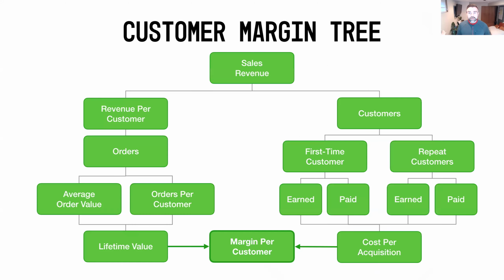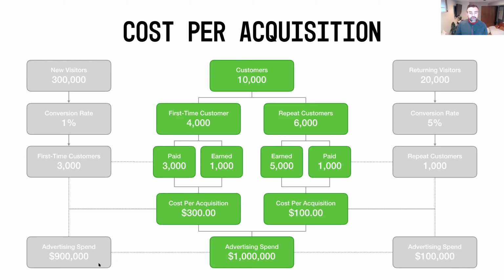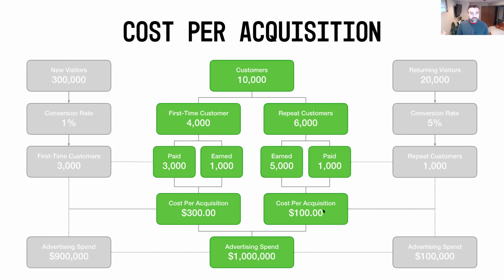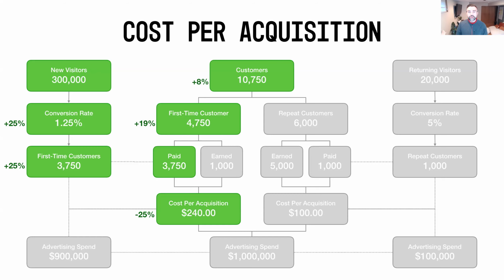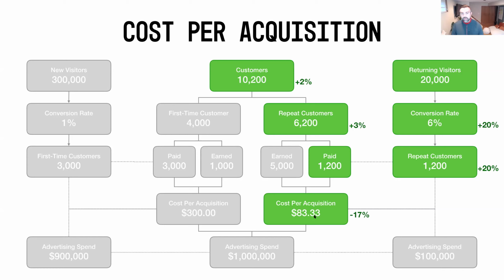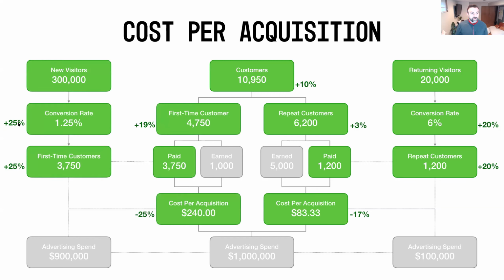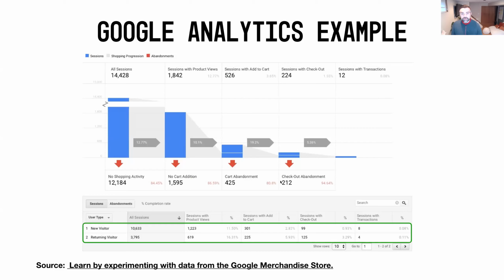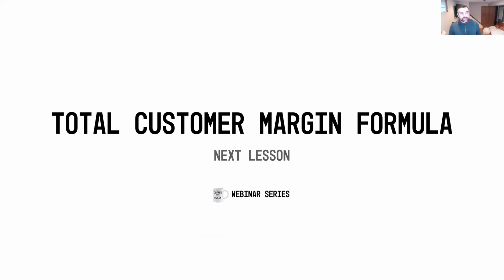How to Calculate Cost per Acquisition Part 1 | Coffee with Blair 026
=== 30-DAY PROFIT CHALLENGE: DAY 26 ===

In this video, Blair explains what is Cost per Acquisition (CPA), an important metric for measuring the efficacy of your advertising campaigns for your ecommerce business.

✅ Learn how to connect Conversion Margin with Customer Margin to maximize the return on investment from your advertising dollars

✅ Understand how to optimize the New Visitor Conversion Funnel to improve your Cost per Acquisition from First-Time Customers

✅ Understand how to optimize the Returning Visitor Conversion Funnel to improve your Cost per Acquisition from Repeat Customers

Blair de Jong is an engineer turned marketer who helps direct-to-consumer brands make commerce connections. Since 2005, he’s launched online stores, ran multimillion advertising budgets and used analytics to drive smart decisions.

He’s worked with multinational brands like ATCO, Getty Images, iStockphoto, NETELLER and TELUS, plus emerging entrepreneurs selling consumer goods online.

No matter what Blair is doing for his clients, his goal is always the same: to teach them to fish, rather than to fish for them. He created the CoffeeWithBlair show, an ecommerce advice and Q&A show online, to show you how to build an ecommerce business that works for you.

If you’re bringing him a coffee ☕️, he’ll take a grande Americano, just black with no sugar.